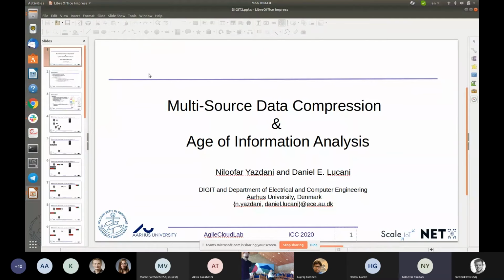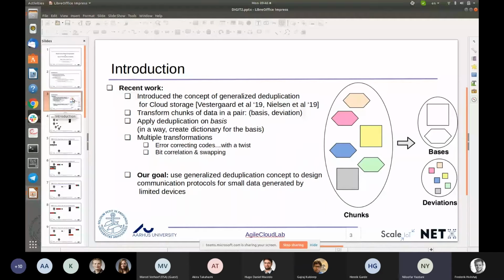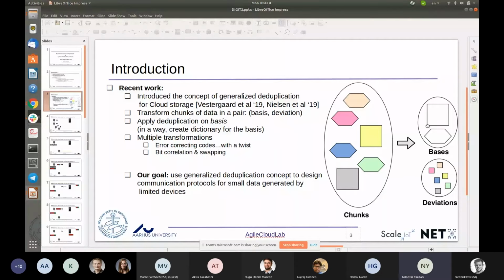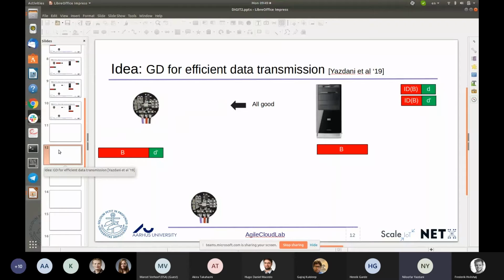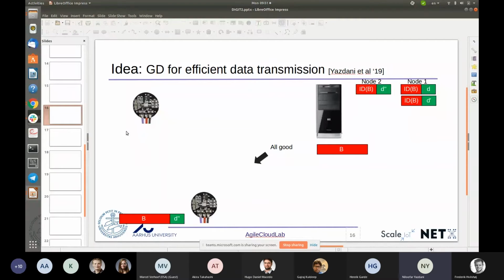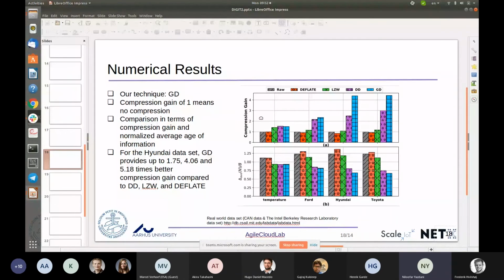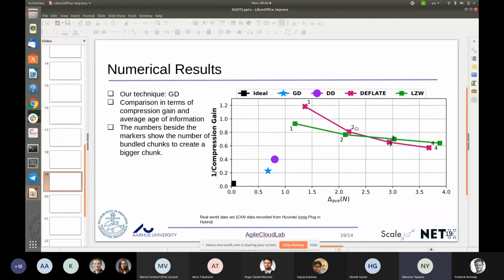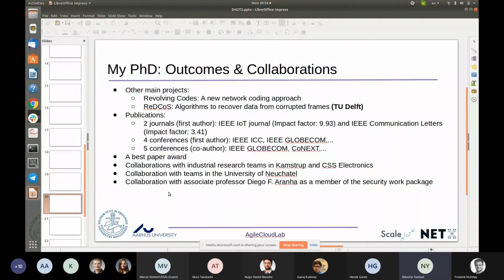PhD presentation by Niloofar Yazdani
“Multi-Source Data Compression & Age of Information Analysis”

Department og Electrical and Computer Engineering (ECE), Aarhus University
Supervisor: Daniel Rötter (ECE)